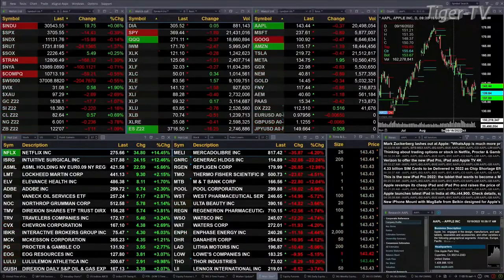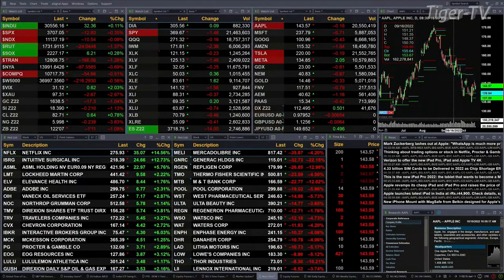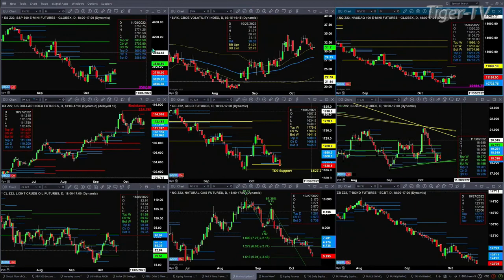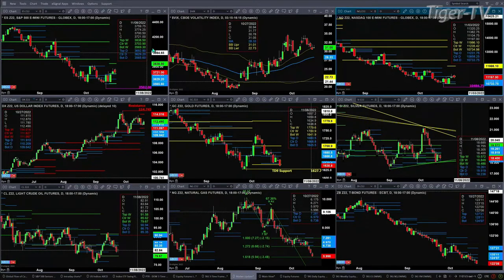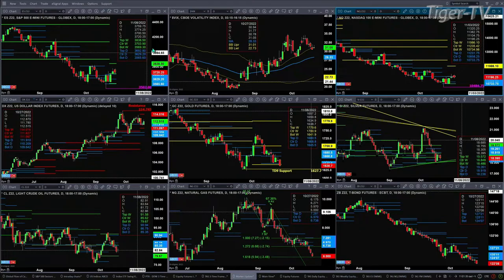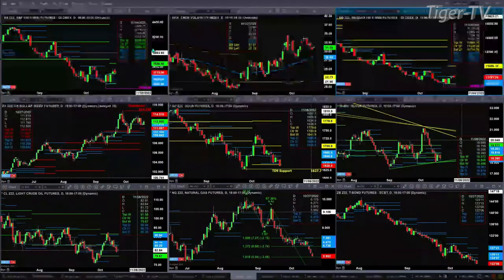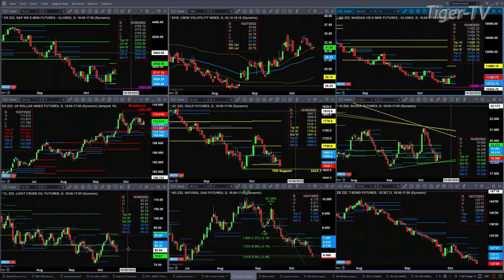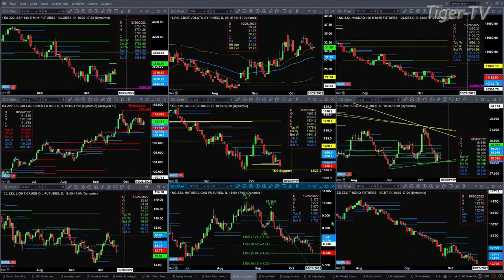October 19th, 11AM ET Market Update on TFNN - 2022